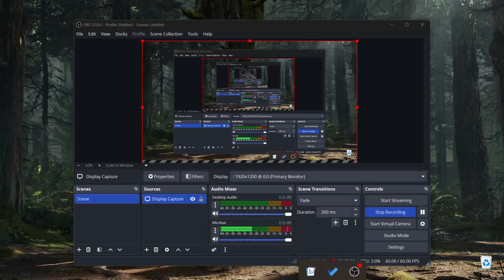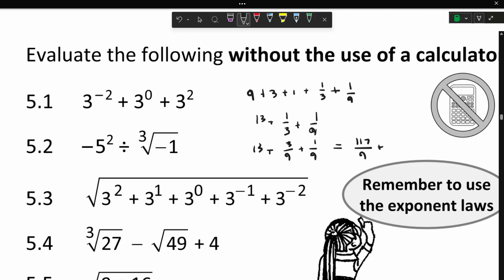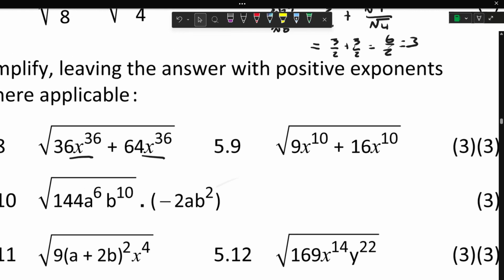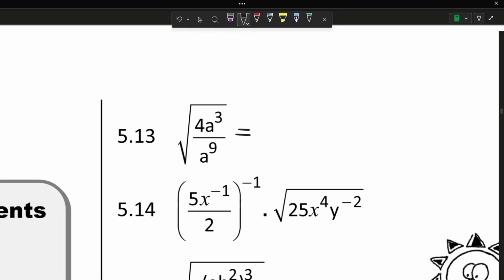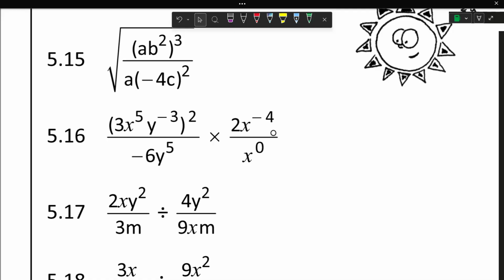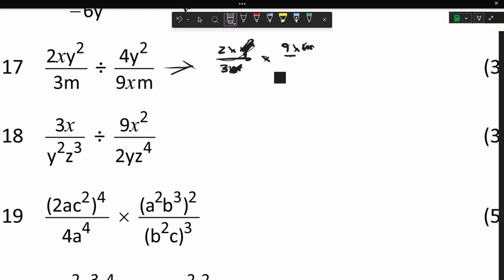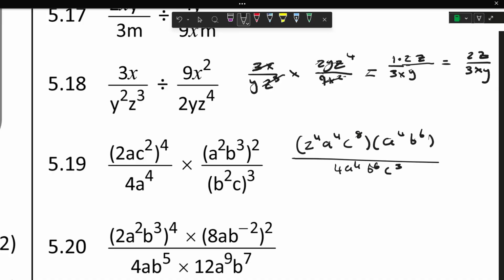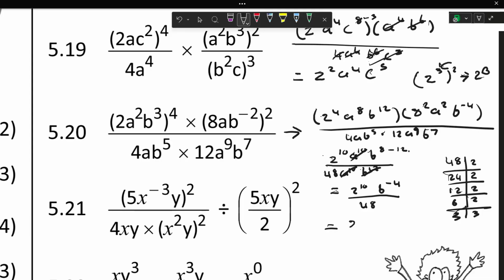Grade 9 maths revision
Please talk to me in class if you feel ive made any mistakes or if you have any questions!!!